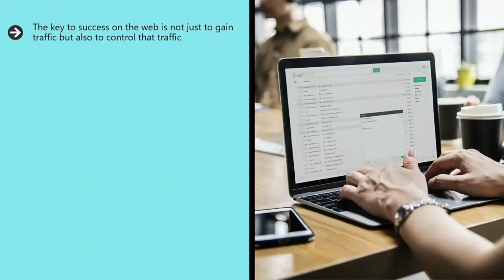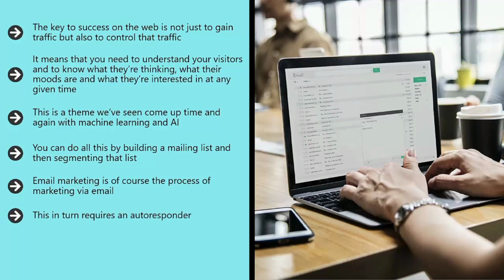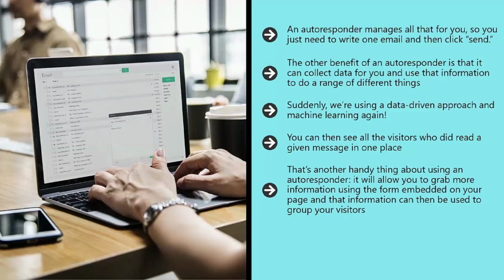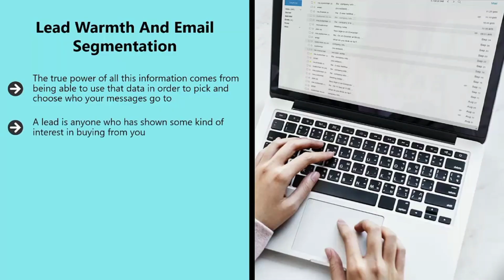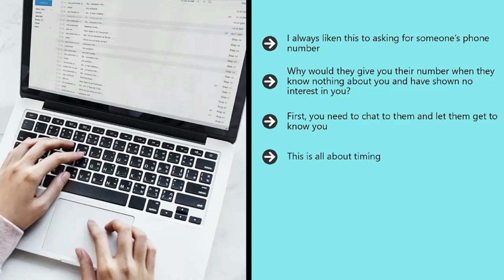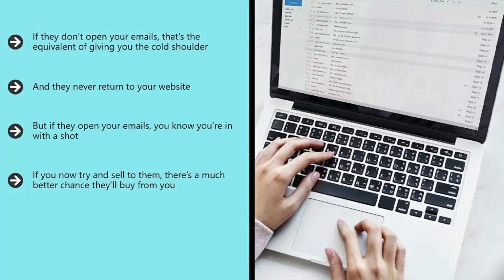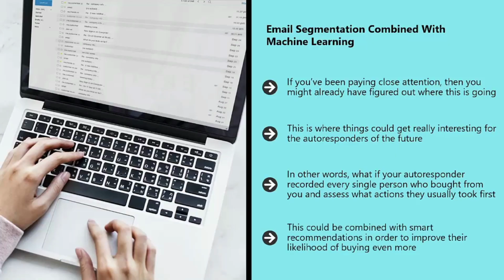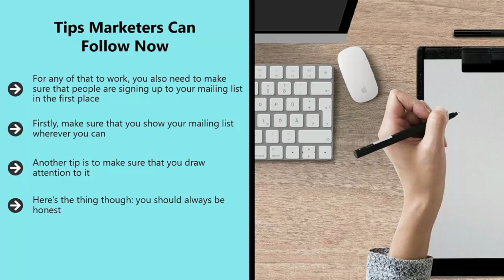Artificial intelligence in Digital Marketing।Video #5। Digital marketing with ai।Learning options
About Course: Looking for an idea to build a business of your own choice?. 100% self-education video course for learning digital marketing to start an online business and make huge real money just in a day.
This video course can be used to train about digital marketing to your customers about how to make a profit from “artificial intelligence”. This video course “Artificial Intelligence in Digital Marketing” coach you to make real passive MONEY and digital marketing. Find the latest 100% FREE private label rights video course and 100% DOWNLOAD them instantly to build the business of your dreams

digital marketing with ai